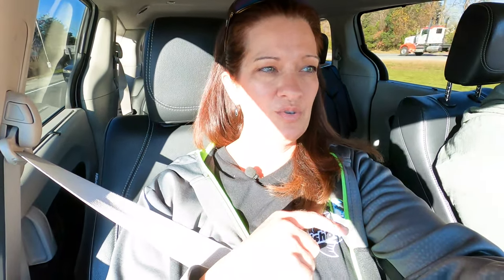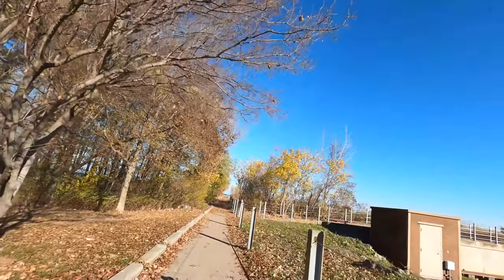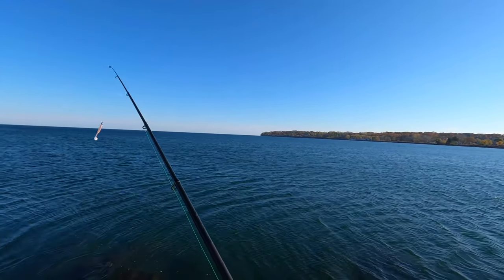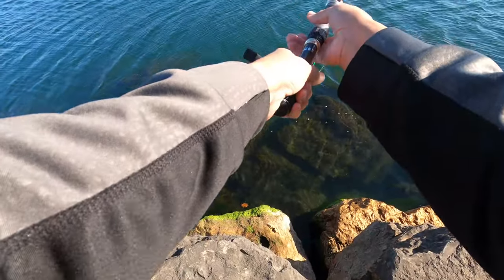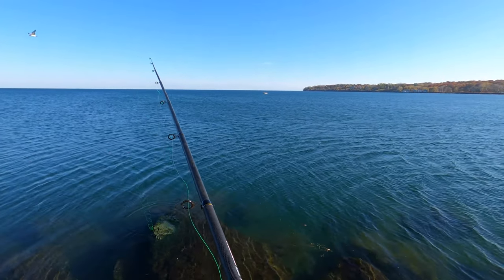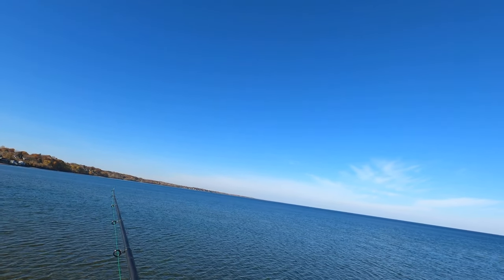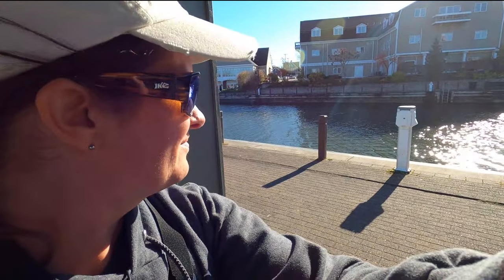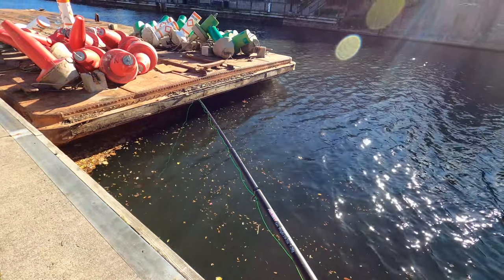Shore Fishing Lake Erie New York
We went on a trip to Rochester NY to visit our kids in college, so of course I had to bring a travel fishing rod and a few lures to see if I could catch anything up north. I learned a few lessons and got some beautiful footage. Check it out!

Cart and Upgrades:
2nd set of Balloon Tires w/ Axel

Content Creation Equipment:
64 GB Micro USB Card